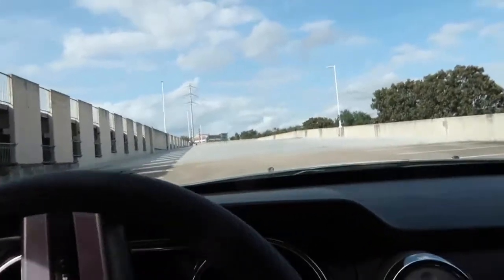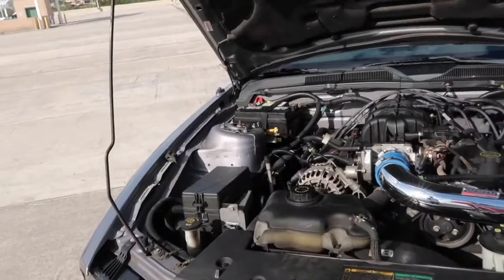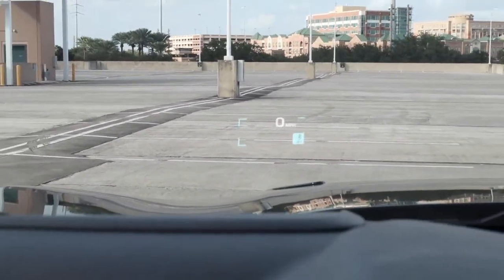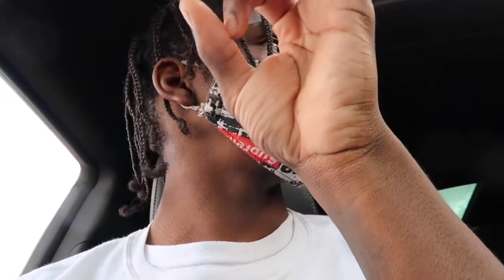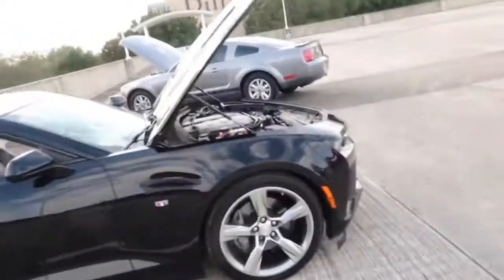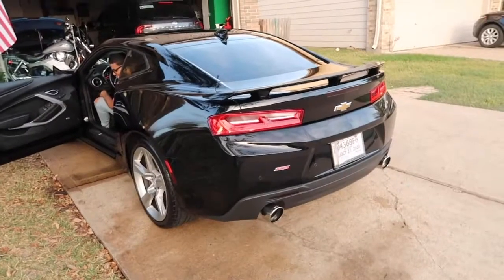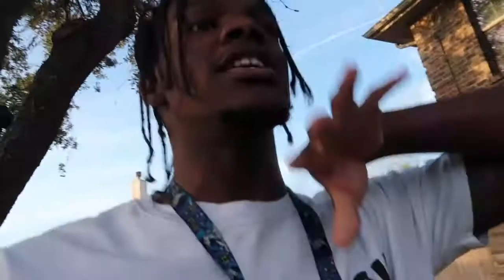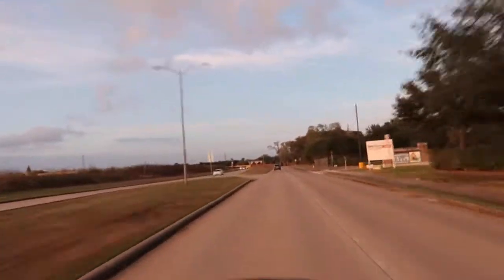500HP Camaro 2SS Review!! **INSANE POWER**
For My First Ever Car Review This Was Pretty Lit!!!

Also, Thank you guys for tuning in to another daily video.

TAGS